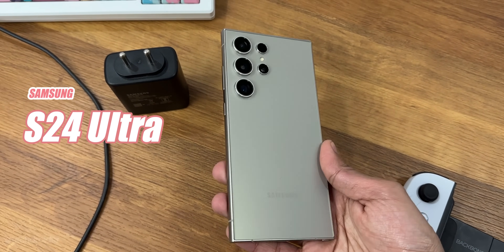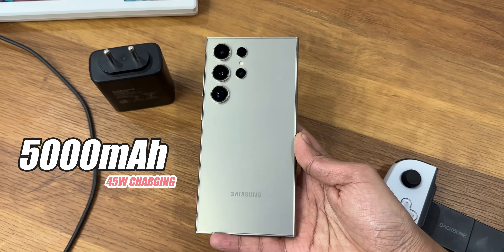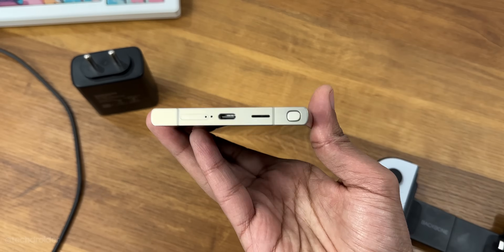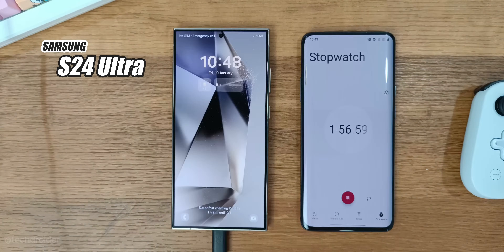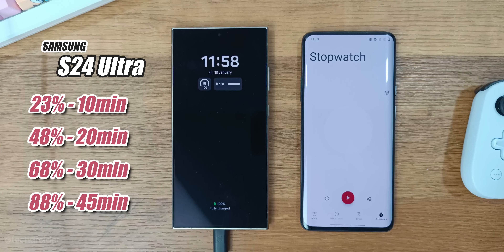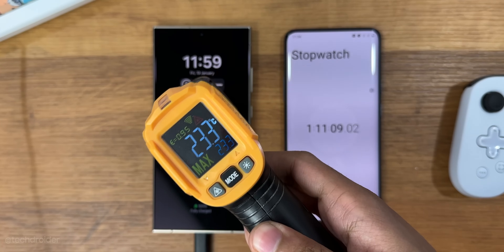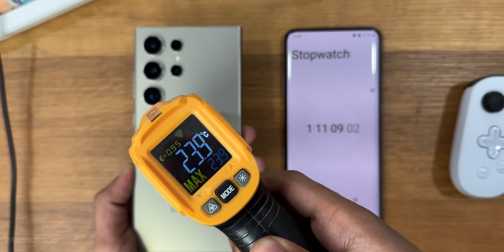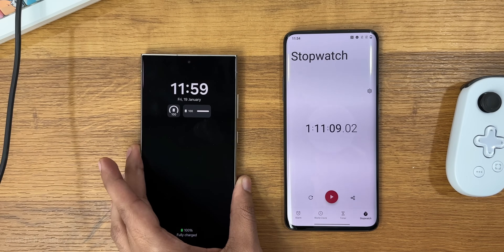Samsung S24 Ultra BATTERY Fast Charging & Heat Test!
How much time the Samsung S24 Ultra takes for a full charge from 0 - 100% and Overheating Test while Charging Galaxy S24 Ultra? Samsung has packed it with 5000mAh battery and comes with 45W Fast Charging.